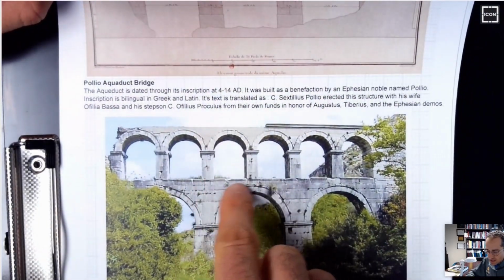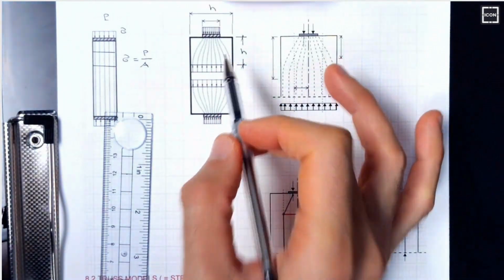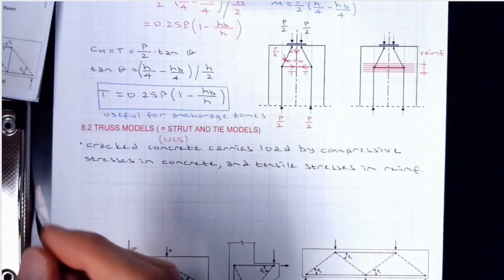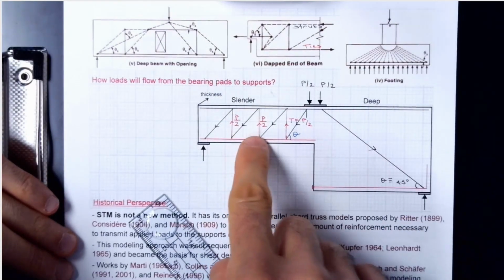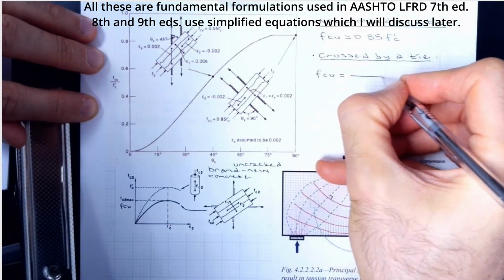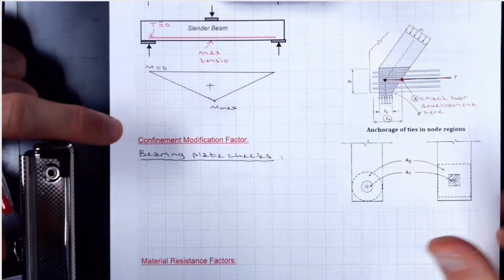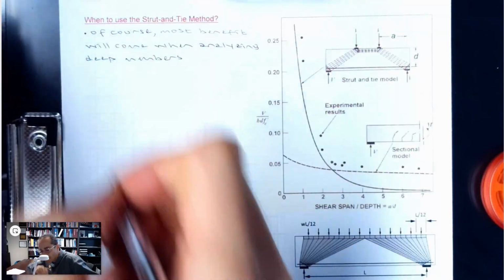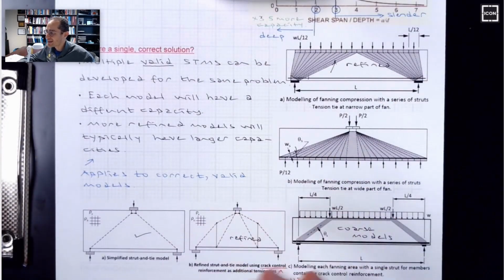Intro - STM Fundamentals for Neel-Schaffer, Inc.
Dr. Guner talks about STM fundamentals.

0:00 – Intro
20:51 – Truss Models
36:42 – Four Components of STM
56:09 – Confinement Modification Factor
58:50 – Material Resistance Factors
59:28 –Determination of Strut Widths
01:03:00 – Crack Control Reinforcement
01:06:11 – When to use STM?
01:14:05 – Is there a Single, Correct Solution?